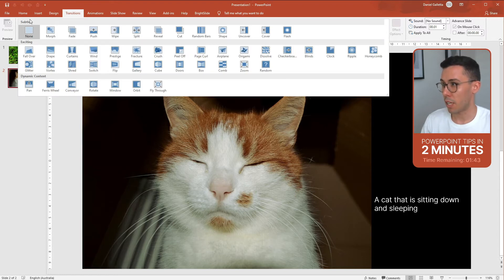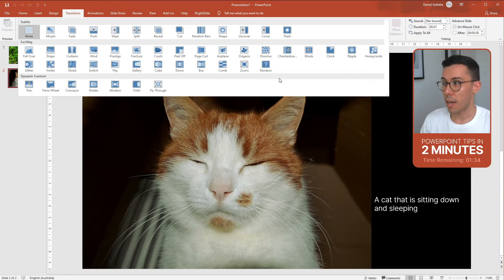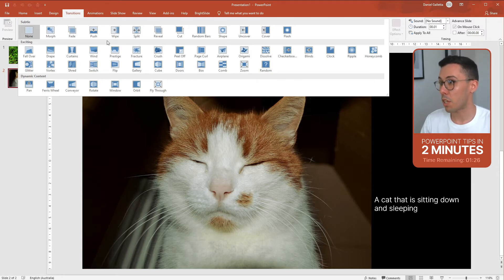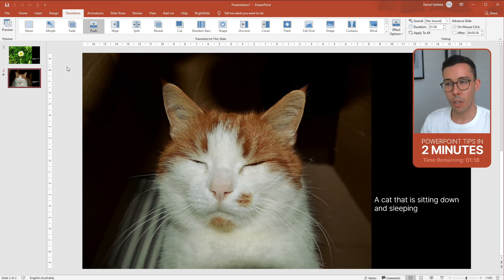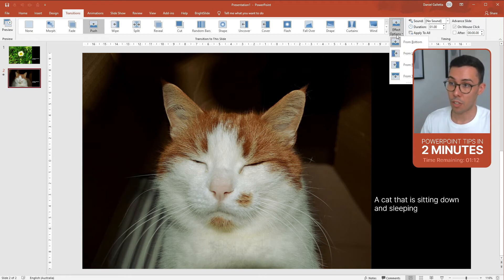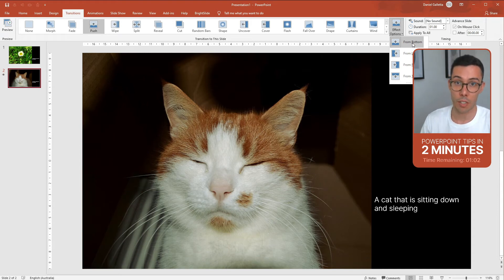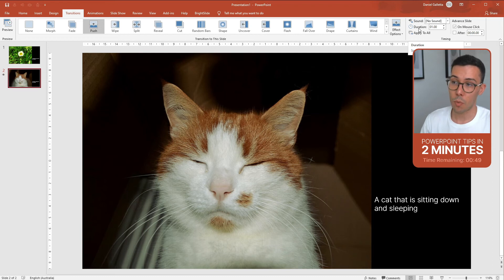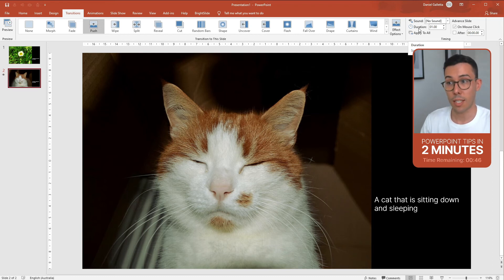Add Transitions to PowerPoint Slides in 2 Minutes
In this two minute step-by-step tutorial, we learn how to add transitions to slides in PowerPoint.

To add transitions, simply click on the Transitions tab on the ribbon menu at the top, and choose the transition effect that you want. I recommend only using basic transitions, as more fancy transitions will distract the audience from the content of the slides.